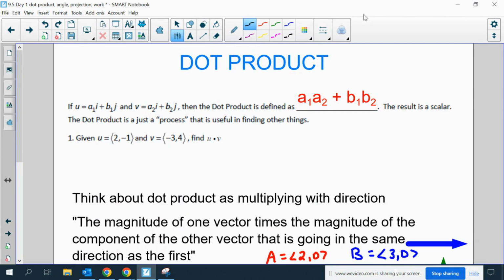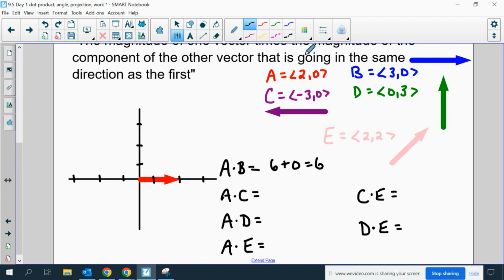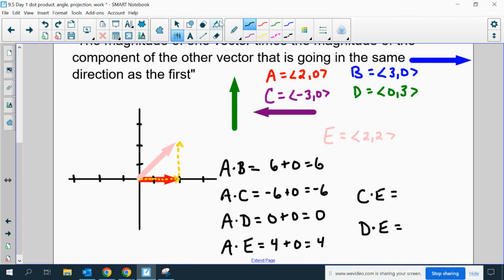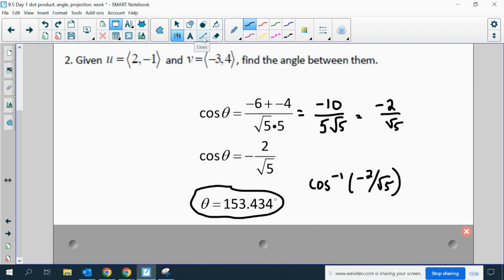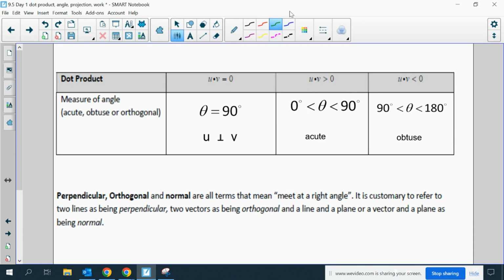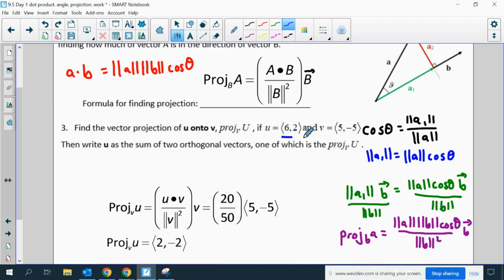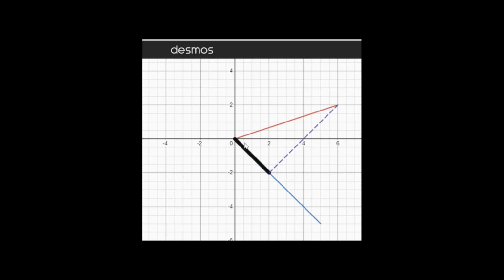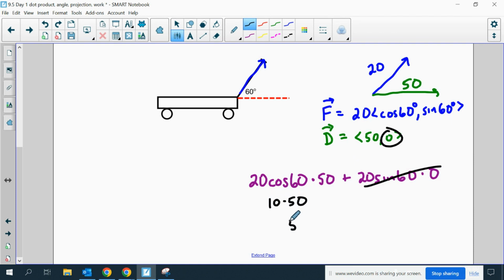HPC Vectors - Dot Product, Angles, Projections, and Work